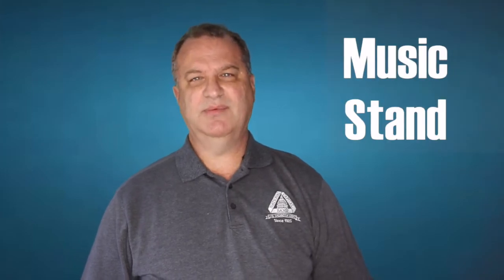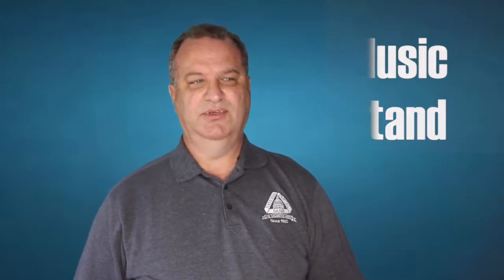How To Practice - Practice Toolkit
Part two of Dr. Steve's four parts series on How To Practice.
Every craftsman needs tools to do his or her job, and music performance is no exception.  So our motto for this video is “What good is a carpenter without a hammer, or a mechanic without a wrench?” Here’s a list of practice tools that should be in the toolkit of every brass player.